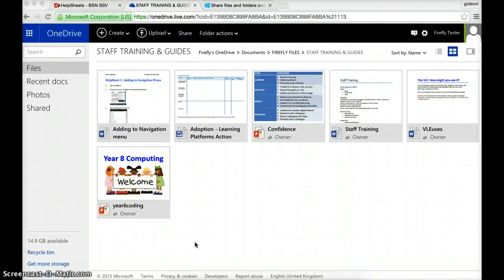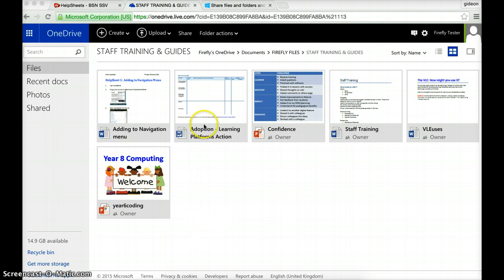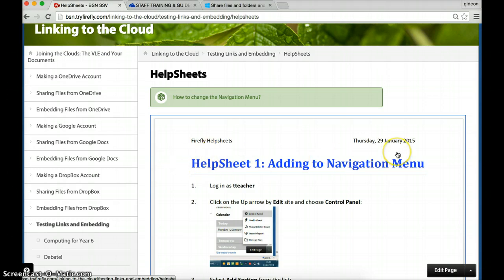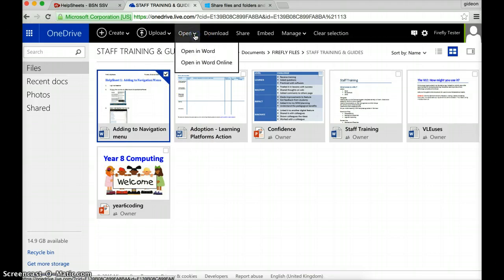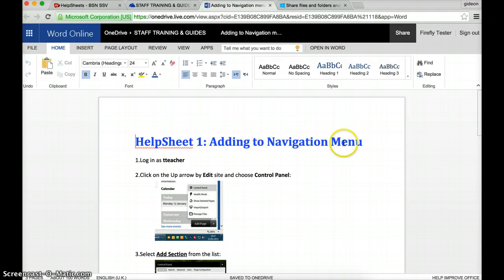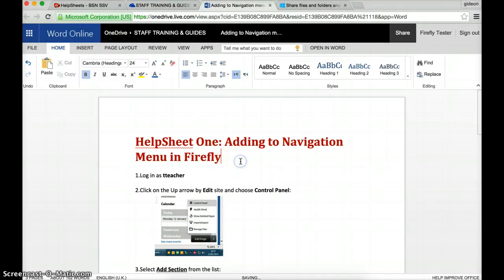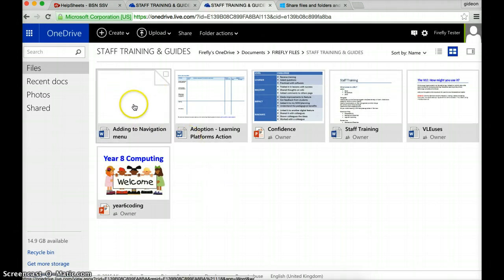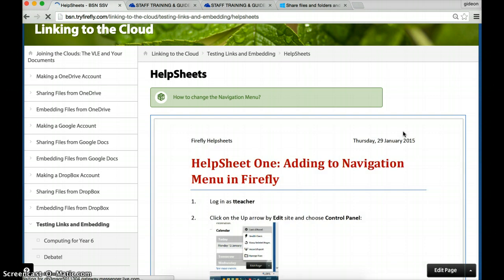Editing an Embedded File in OneNote